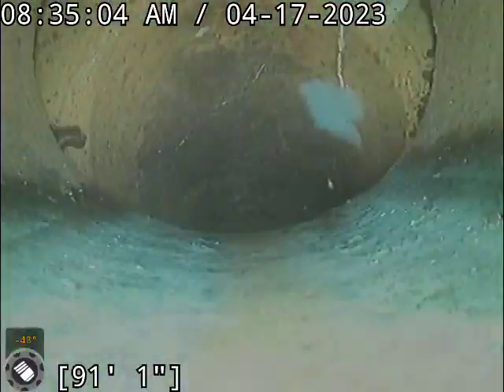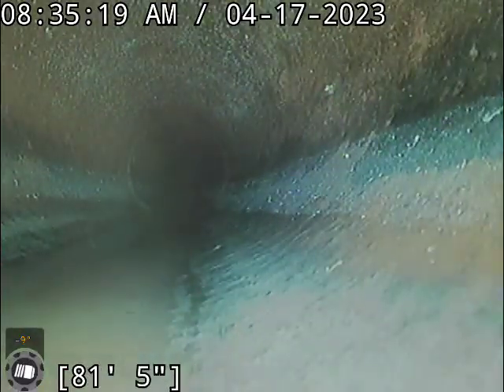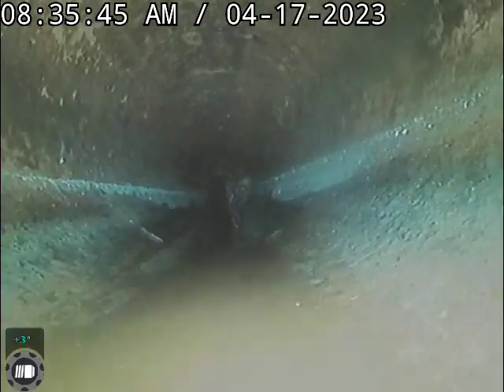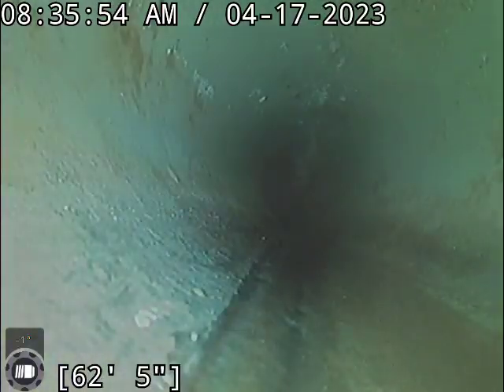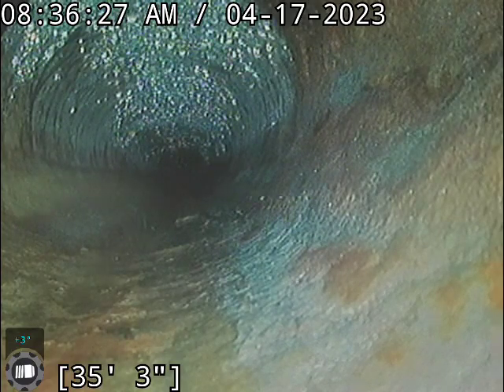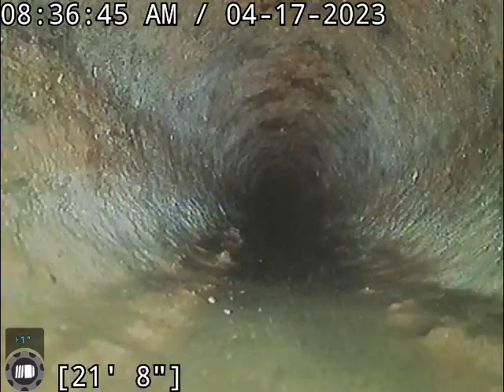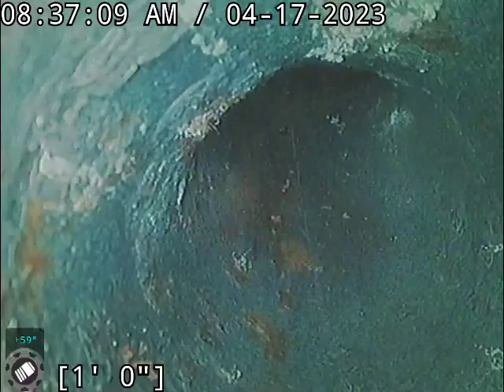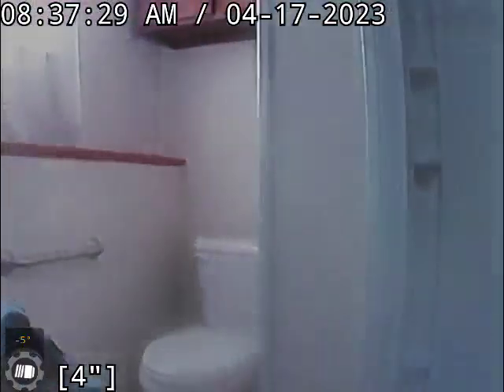4757 Windmill Rd.